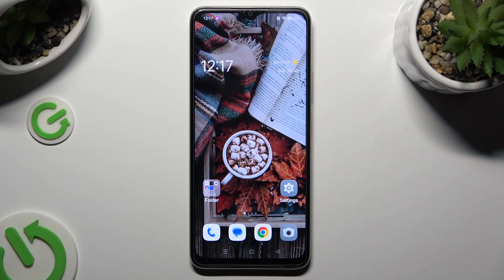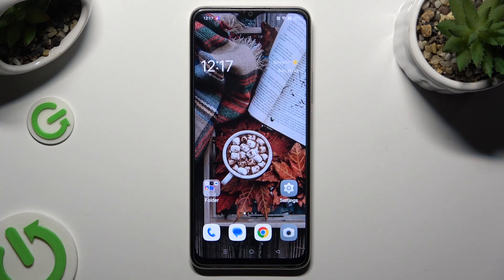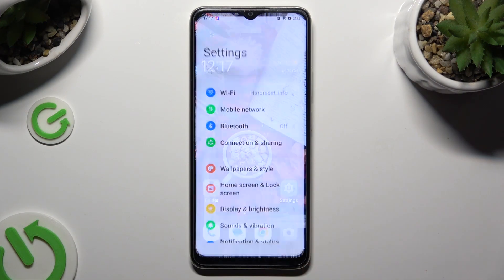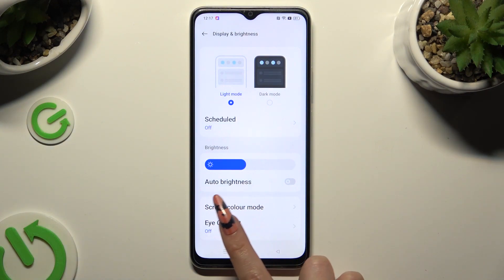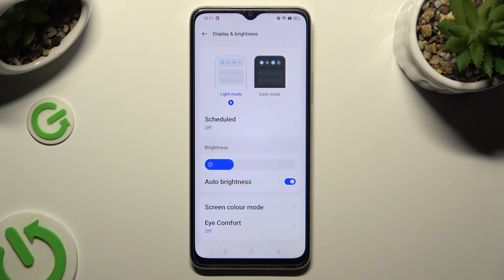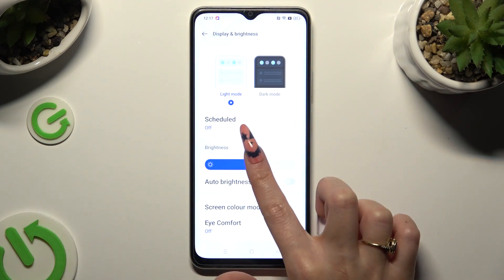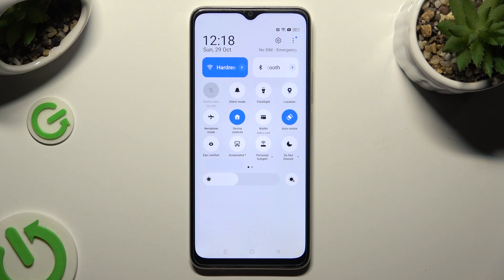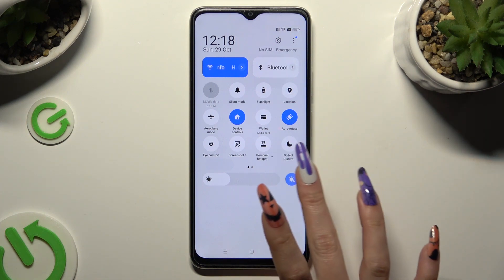How to Turn ON / OFF Auto Brightness on Oppo A38? Adjust Display Brightness Automatically!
Today we're going to show you small thing. Take control of your Oppo A38 display with the knowledge of turning on or off auto brightness. Learn to customize your viewing experience and manage battery life effectively with this tutorial. If you love our job and would like to give us some help, please write us a comment or subscription! :)

How to Adjust Brightness Settings on Oppo A38?
How to Enable/Disable Auto Brightness on Oppo A38 Smartphone?
How to Manage Display Brightness on Oppo A38 Phone?